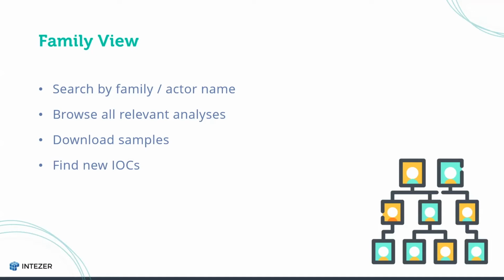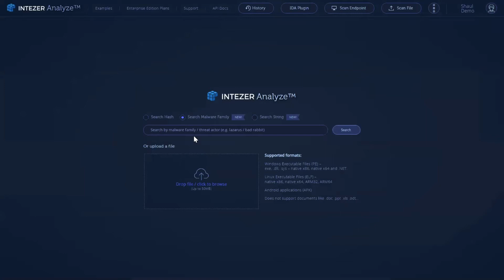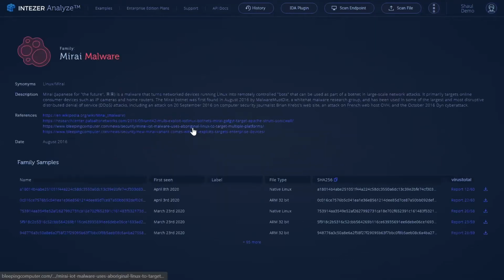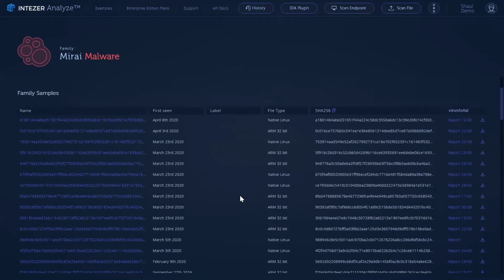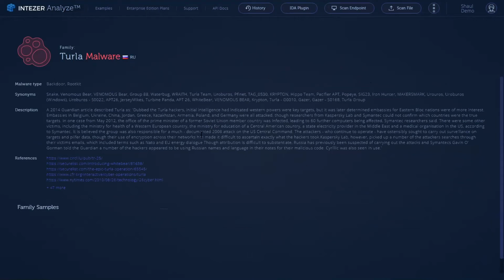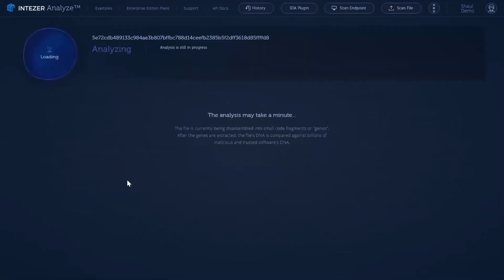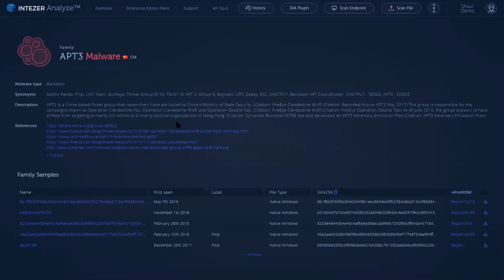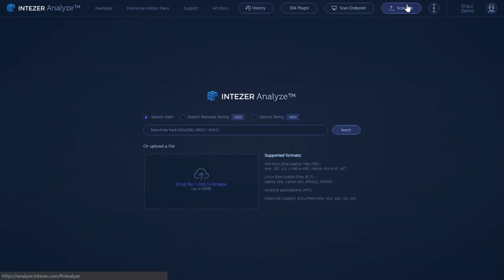"NEW Malware Family View - intezer.com"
Search by malware family conveniently from the home screen to get the latest public samples attributed to this threat group. Try it now for free in the community edition at intezer.com